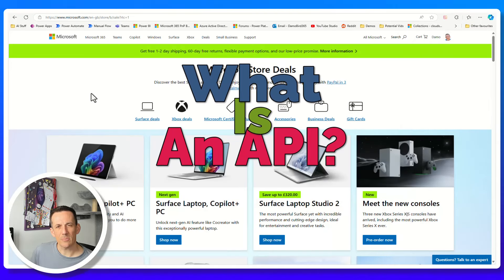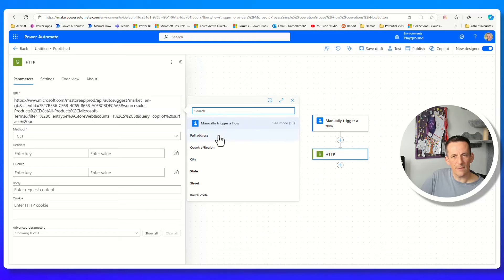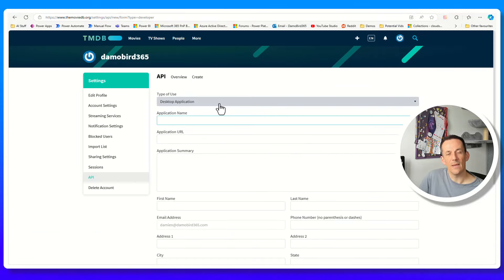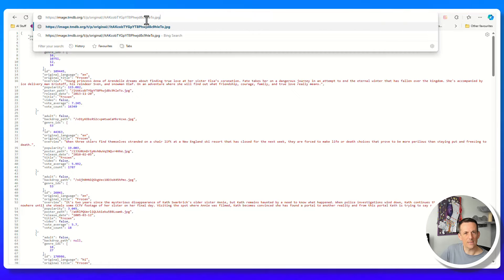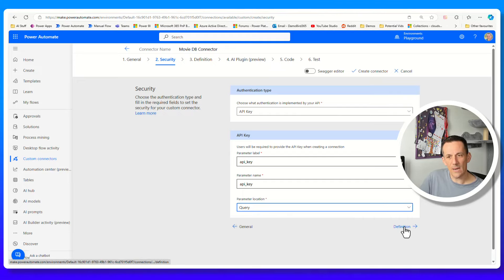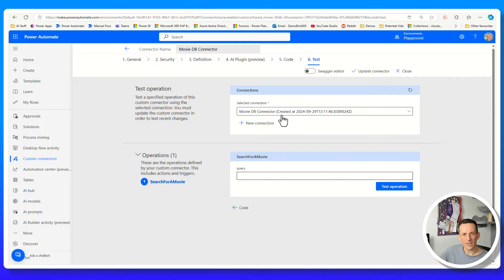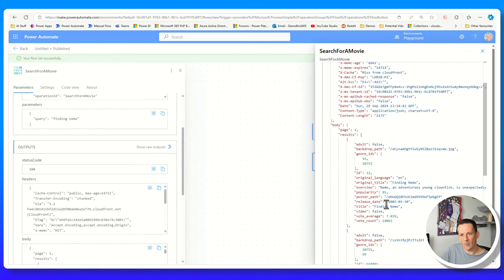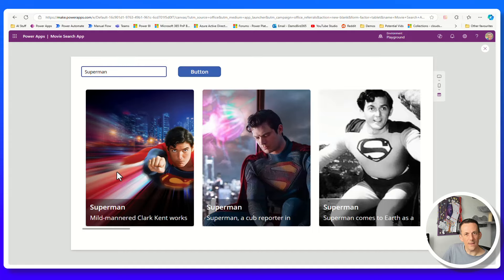Build A Custom Connector API in Power Platform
In this video, I’m going to walk you through everything you need to know about APIs—from understanding what they are, to calling them from a Power Automate flow using the HTTP action, and even building a custom connector for repeatable, advanced use cases. I’ll also show you how to integrate that custom connector into Power Automate flows, Power Apps, and Copilot Studio to streamline your automation.

We’ll start by breaking down what an API is and how it works. Then, I’ll demonstrate how to call an API from a flow using the HTTP action, followed by a real-world example with the Movie DB API. From there, I’ll guide you step by step on how to build a custom connector, and then show you how to use it effectively in both Power Automate and Power Apps, adding a gallery and displaying text and images from the connector response. Finally, I’ll wrap up by showing you how to integrate that connector into Copilot Studio.  Ask a bot about your favourite movie and format the connector response with text and images.

By the end of this video, you’ll have a solid understanding of APIs, custom connectors, and how to use them across Power Platform tools.

Here’s what we’ll cover:

00:00 Intro
00:32 What is an API
02:07 Calling an API from Flow with the HTTP Action
03:42 An API Explained
05:12 Using the Movie DB API
08:09 Building a Custom Connector
13:09 Using a Custom Connector in Flow
14:15 Using a Custom Connector in Power Apps
17:51 Using a Custom Connector in Copilot Studio
24:00 Outro

Got a video request?